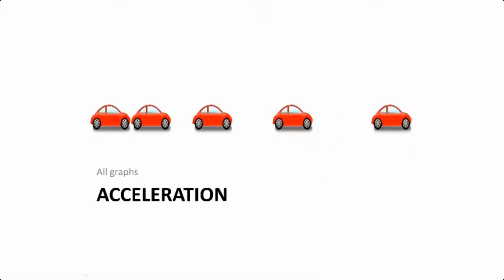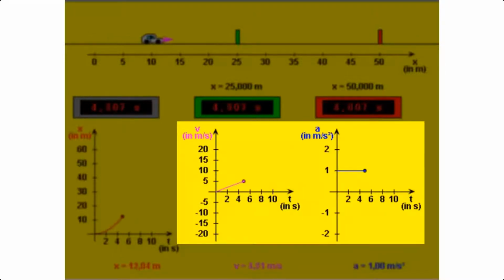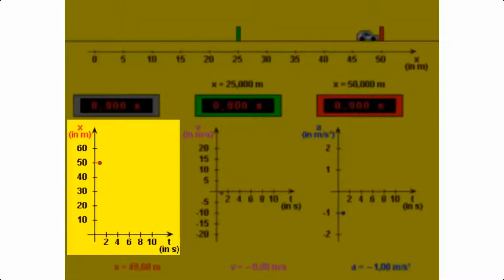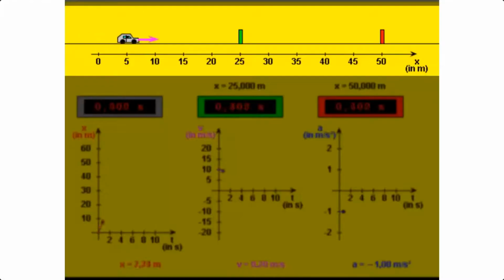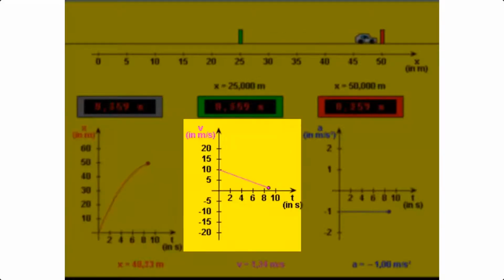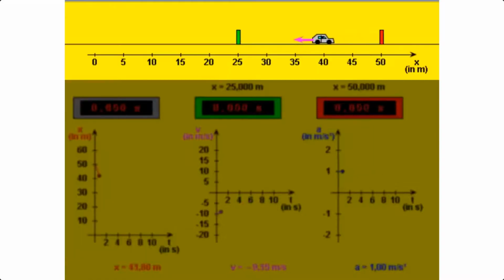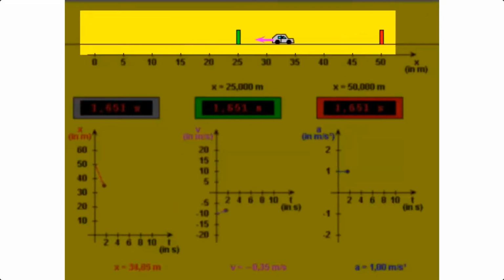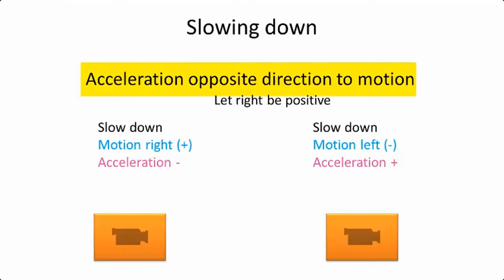Graph shapes | Accelerated Motion